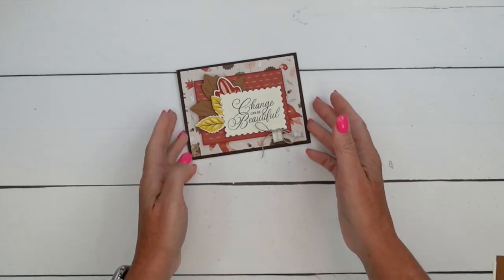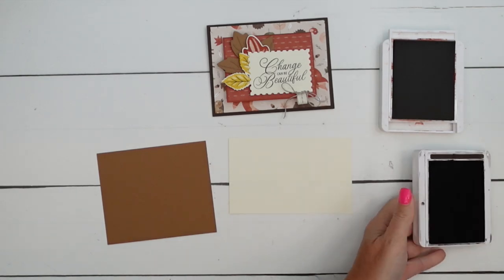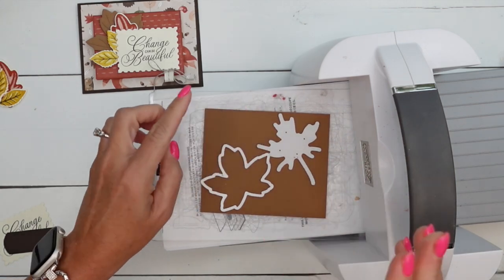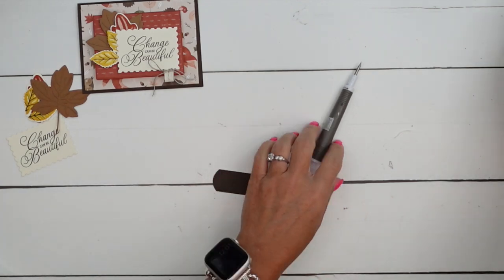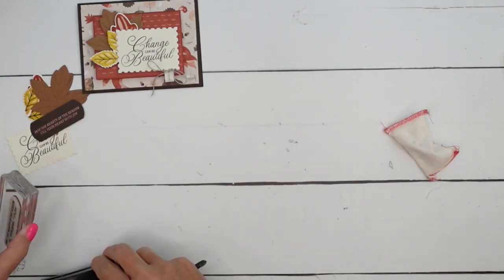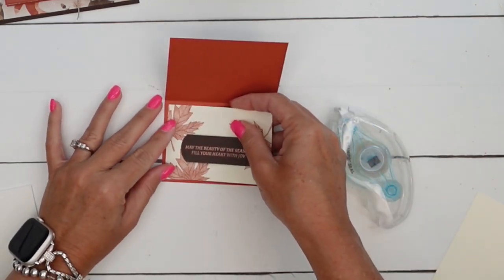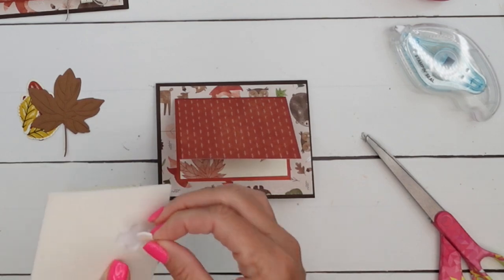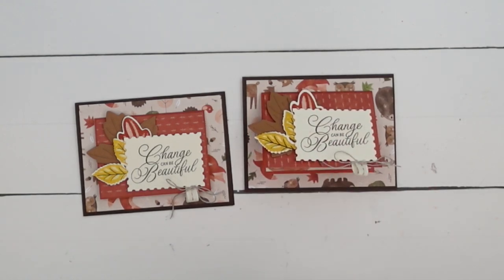Autumn Blessing and Autumn To Remember